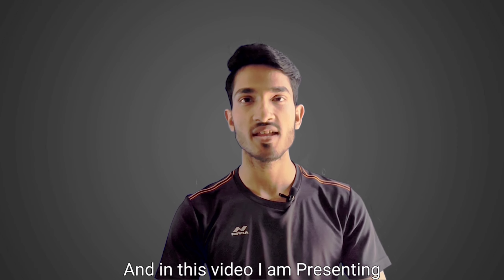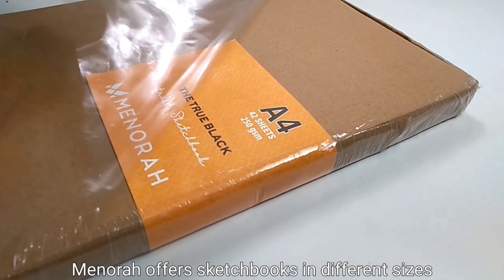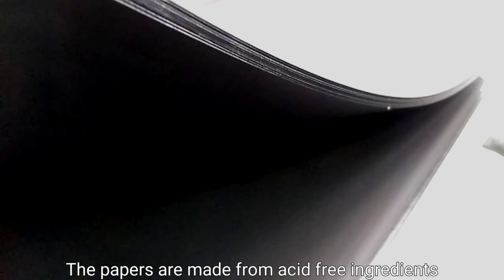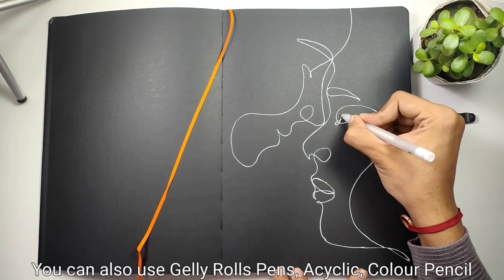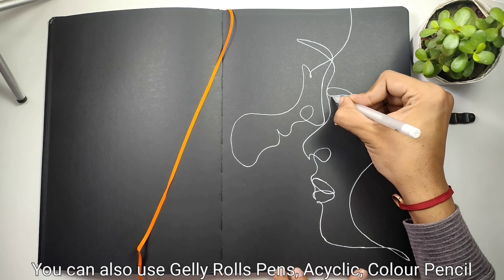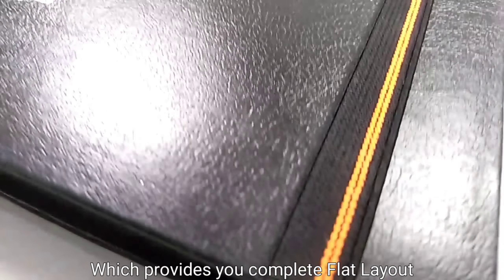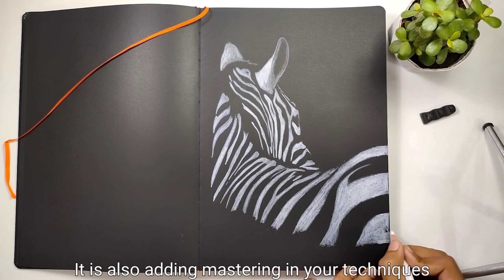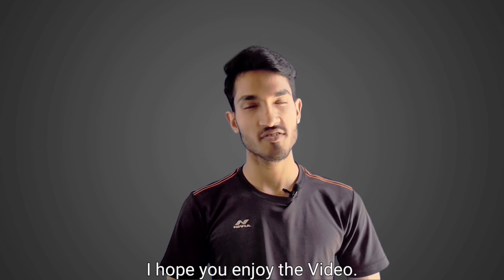's True Black Sketchbook Review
‎@MENORAH Stationery  's True Black Sketchbook Review

Materials
🌸 Menorah A4 True Black Sketchbook